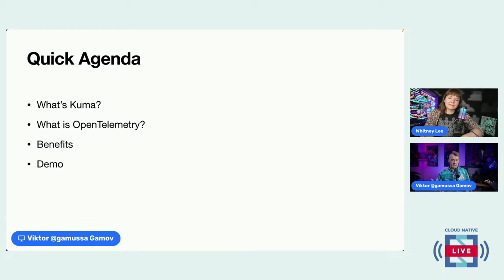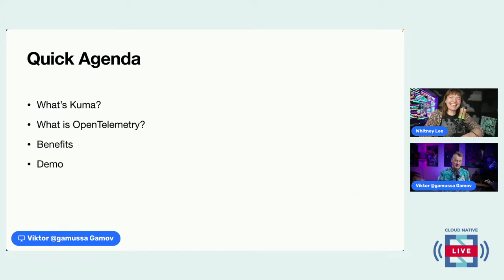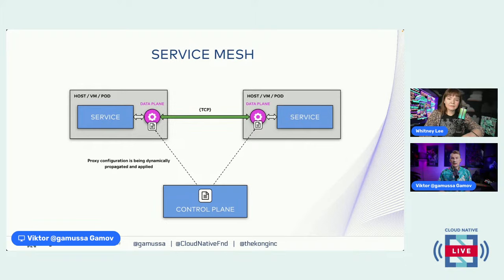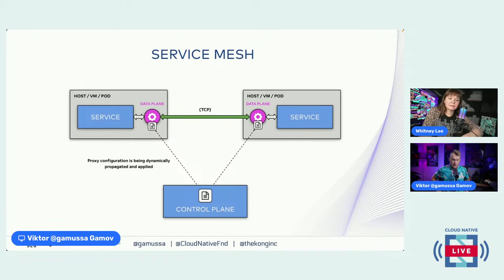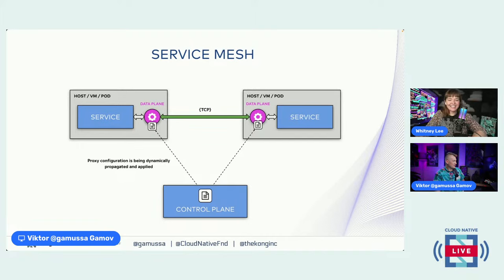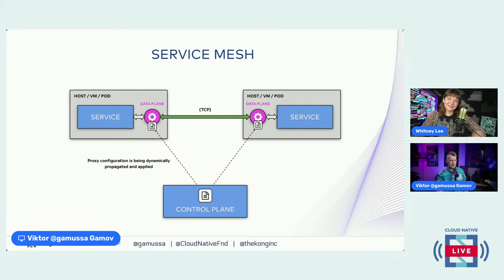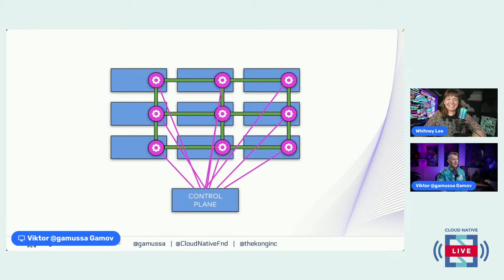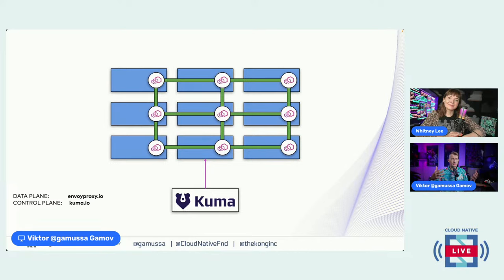CNL: Streamline service mesh observability with Kuma & OpenTelemetry